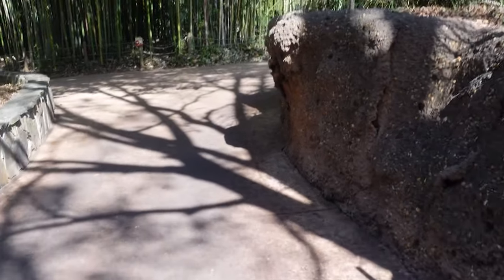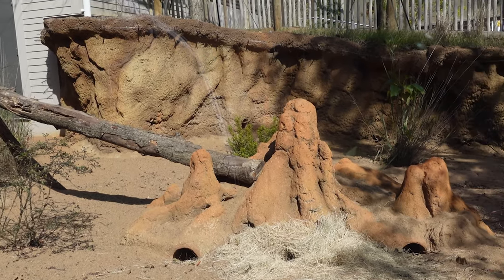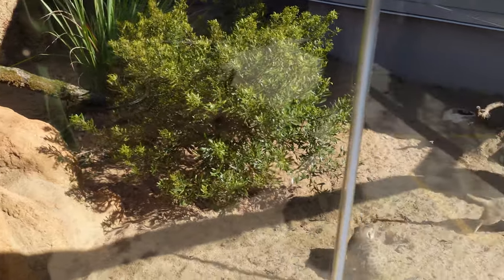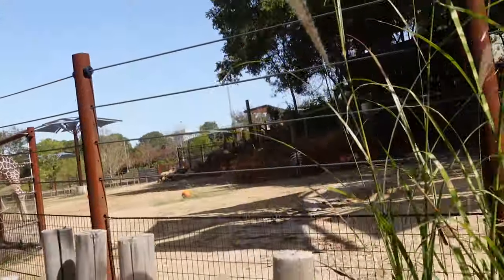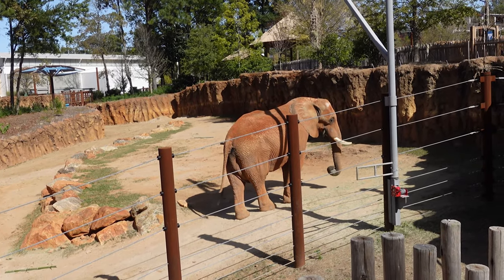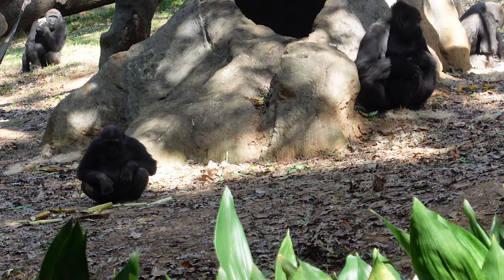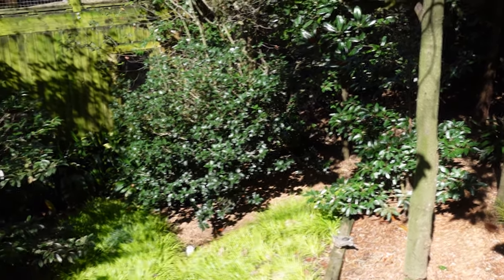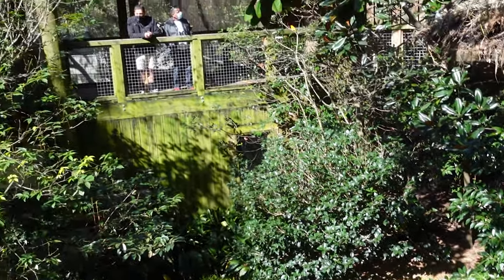Zoo Atlanta | African Savanna | Elephants, Meerkats, Gorillas and Birds! 4K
We visited Zoo Atlanta and checked out their new African Savanna. Elephants, meerkats, giraffes and zebras! Plus we show you some of their aviary, extra birds and the gorillas!

00:00 Introduction and Elephants
03:10 Meerkats
08:00 Giraffes
10:56 Gorillas

To help our Adventures find the correct audience we use TubeBuddy & you should too!